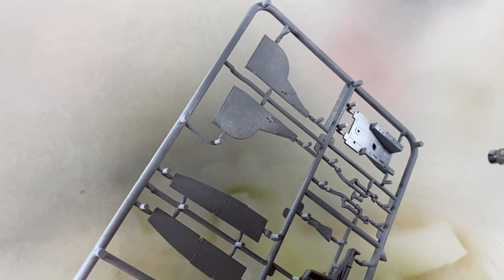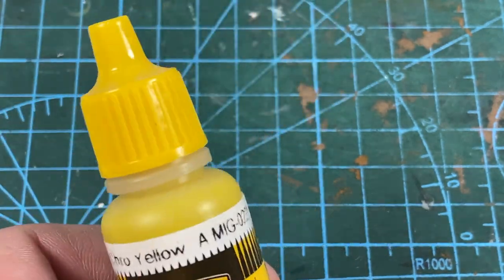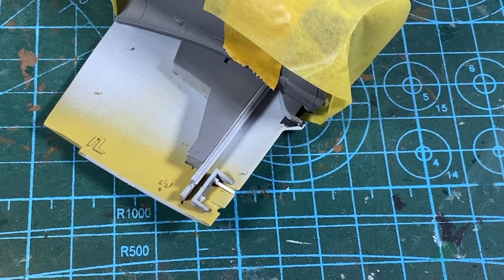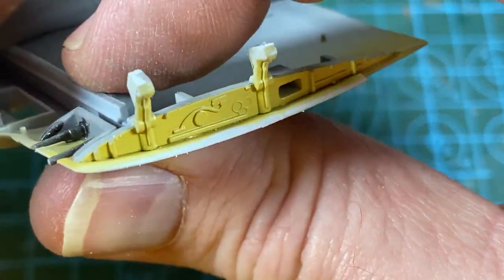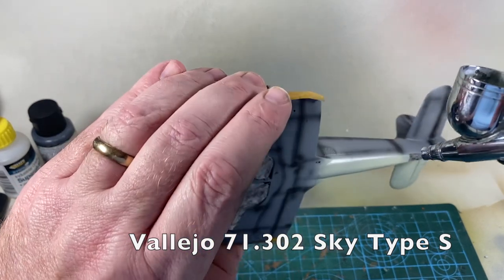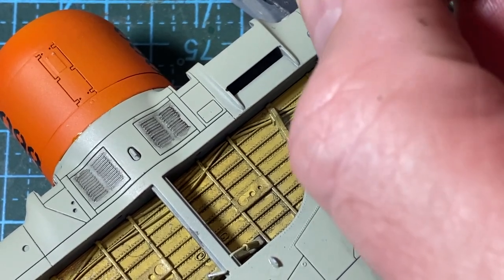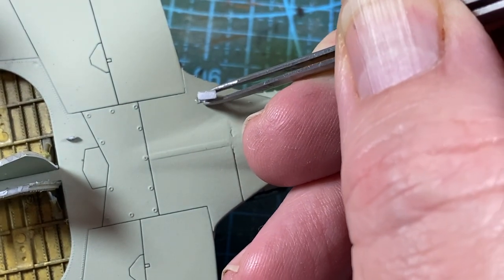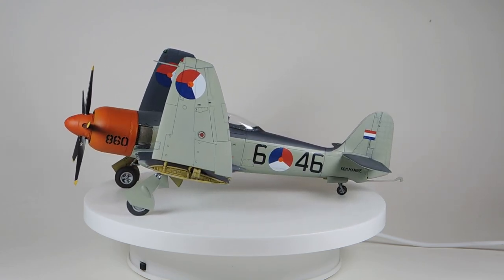Airfix Hawker Sea Fury FB.11 1/48th scale 2020 release FULL BUILD - HD 1080p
In this video I'm building the 1/48th scale Hawker Sea Fury FB.11 from Airfix. Is it something you'd like to build? Have a look here and see what it's like!

00:00 Introduction
01:50 Main build
09:17 Paint
11:16 Finish build
14:33 Conclusions